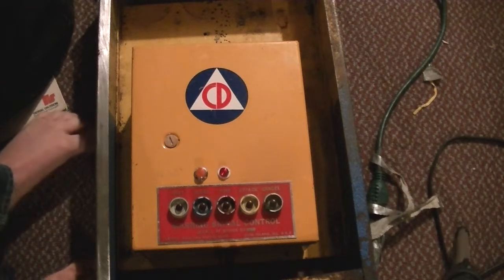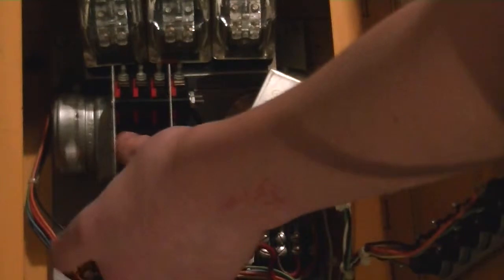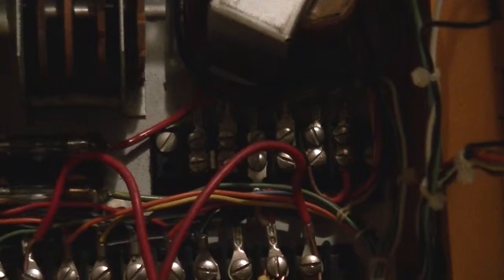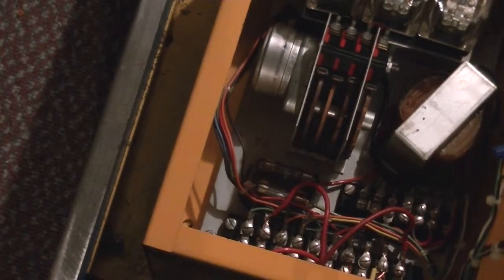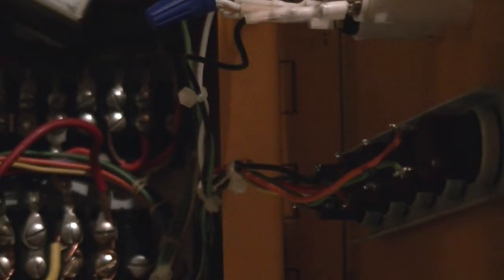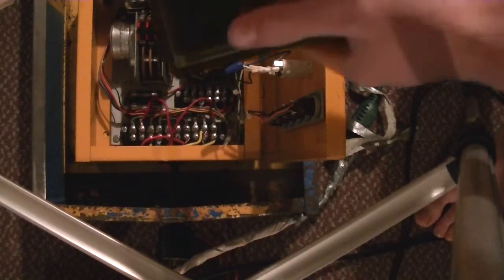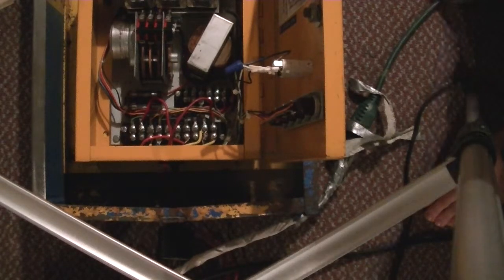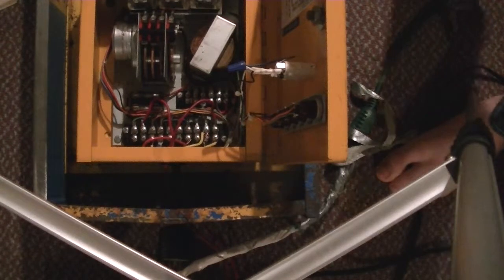How an AF Timer Works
How a Federal signal AF Timer works